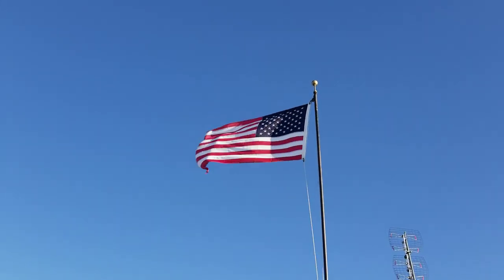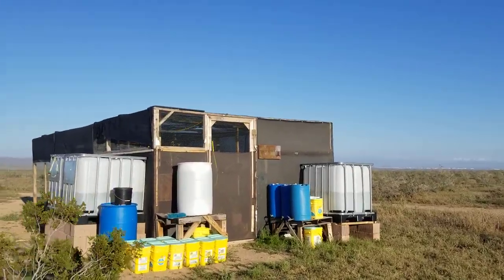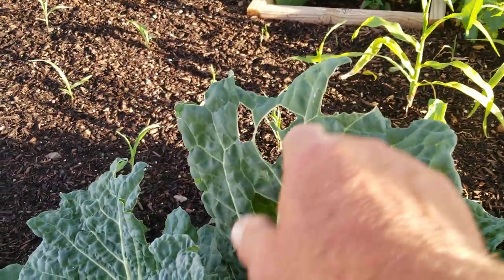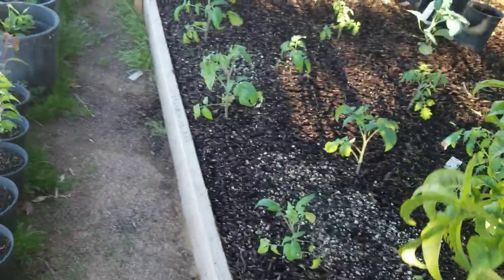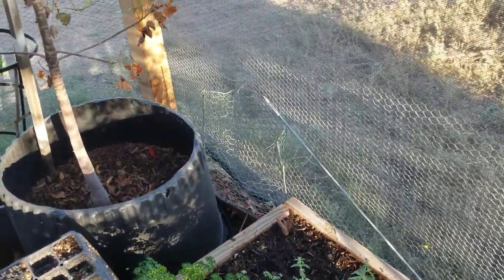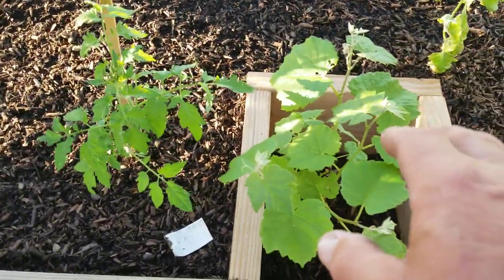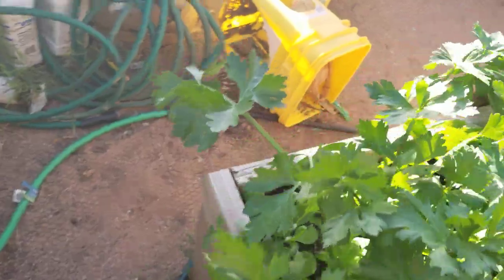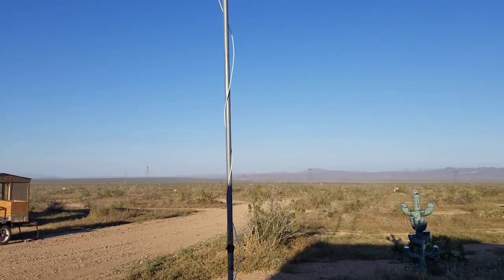So, wind makes electricity, May 2, 2020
Winds above 20 mph day and night four days in a row, garden of eating update and walk through, corn on the rise, used up a lot of captured rain water trying to keep the hot dry wind from drying out the plants and trees, movedcthe mulberry trees inside because critters are wiping them out.